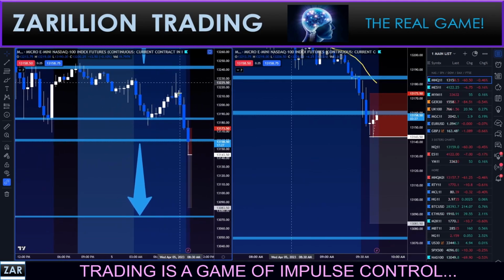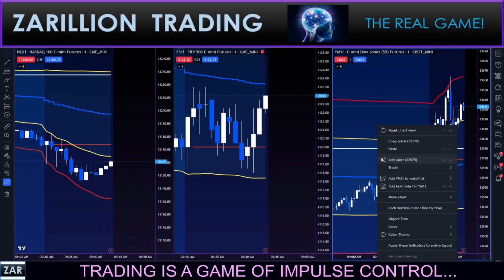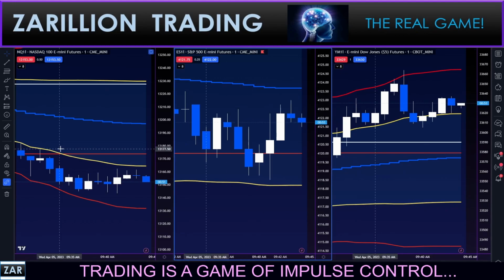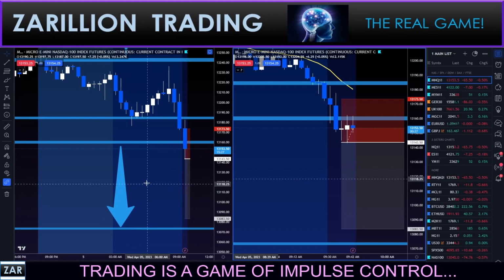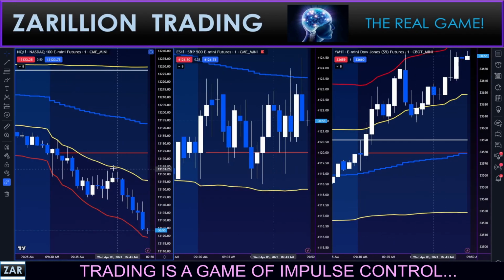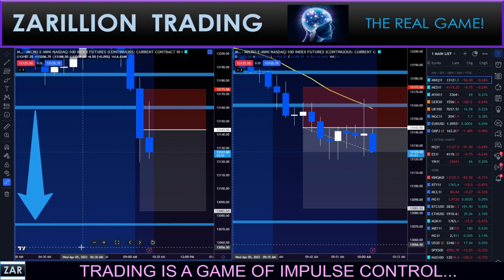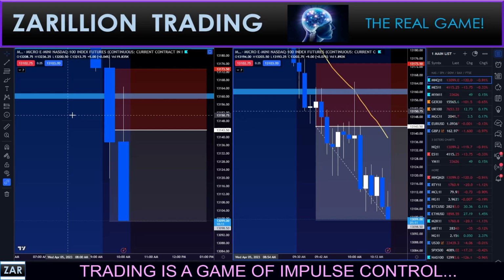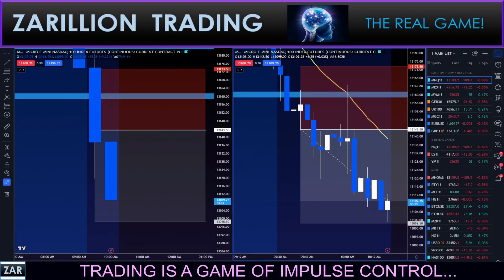+45.00 POINT WIN! NAS! ZONE BREAK!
SAT IN THIS TRADE FOR AN HOUR! TRIED MY PATIENCE :)